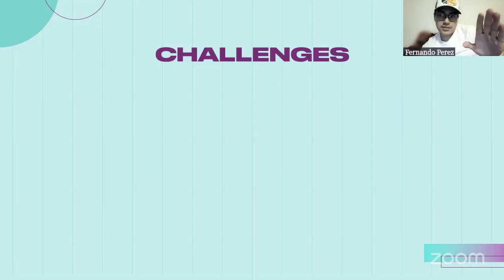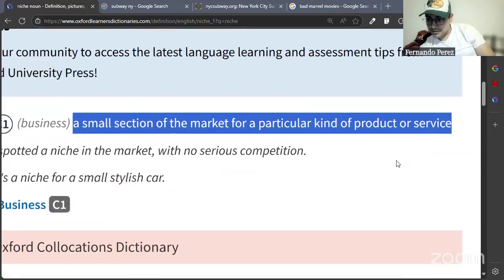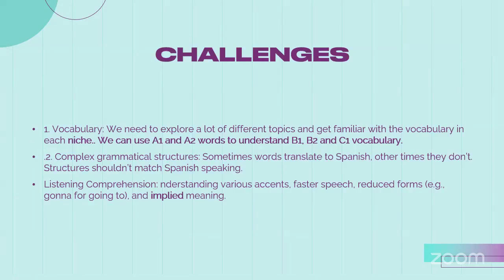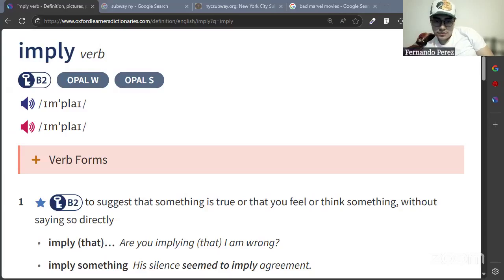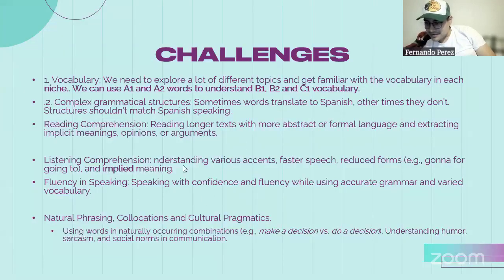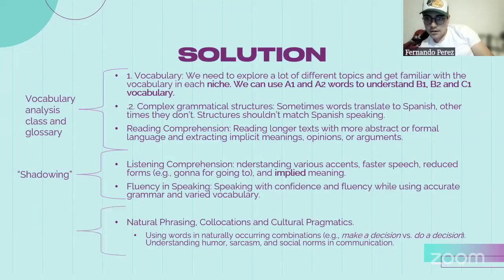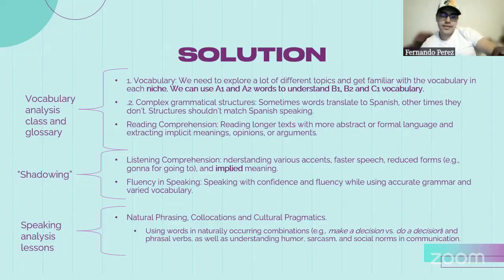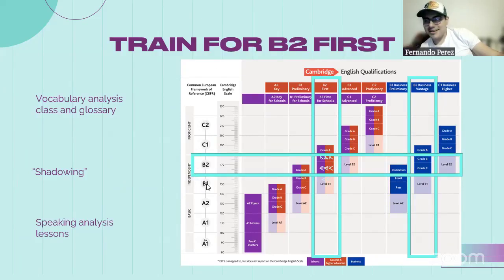B2 Upper Intermediate | The B2 First Certificate | Mr. Pérez